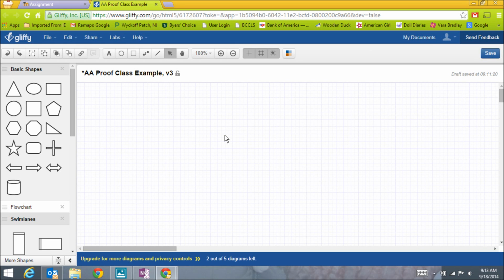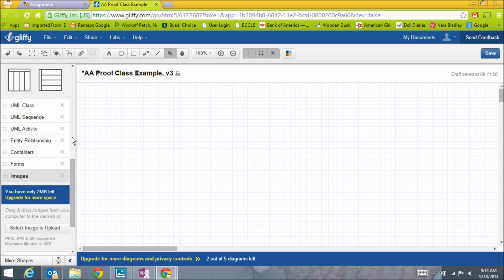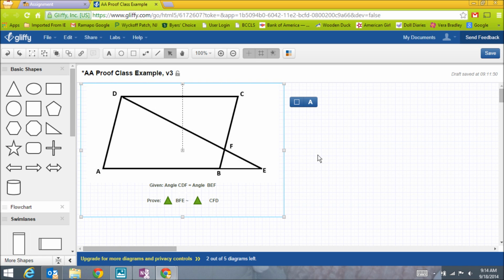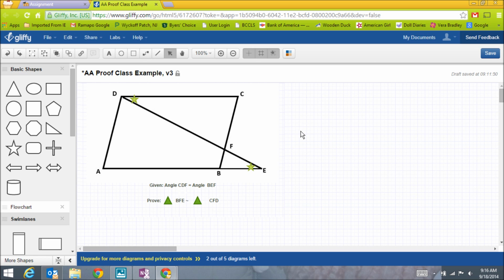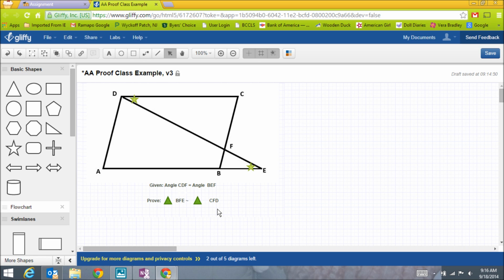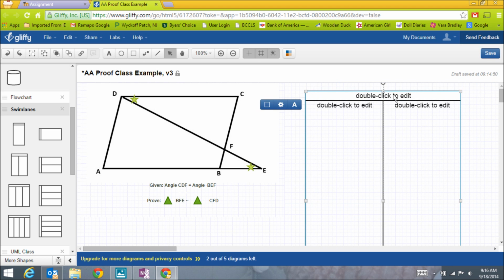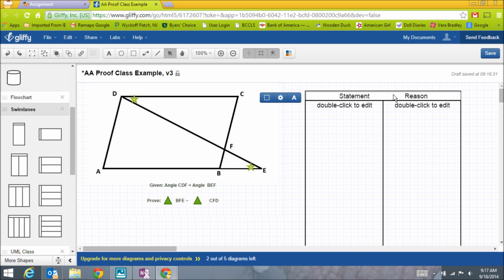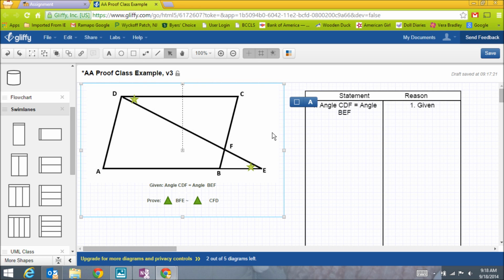Proving Triangles Similar Part 1